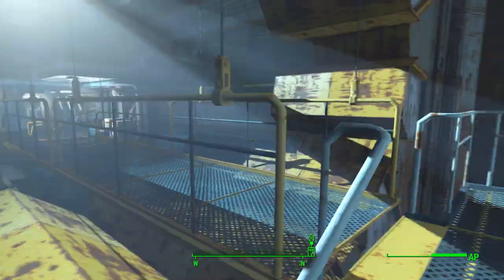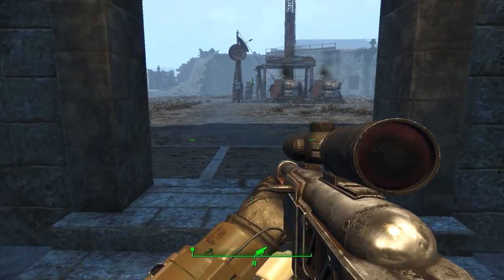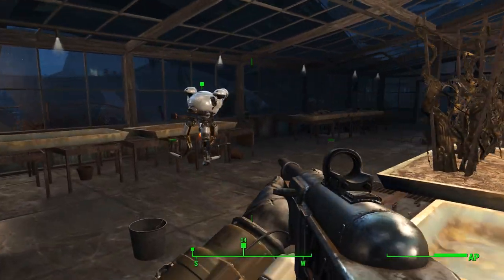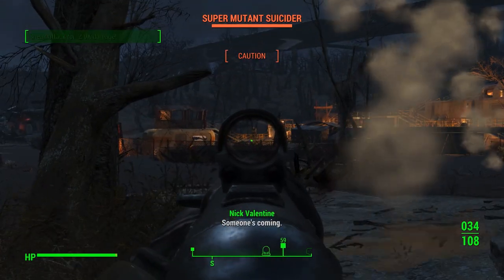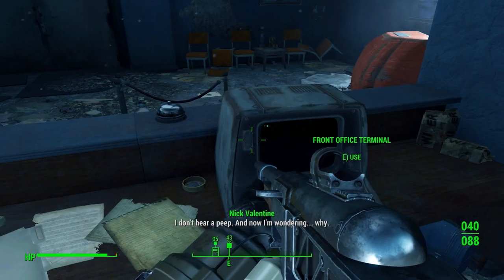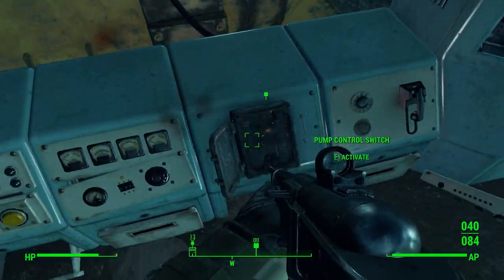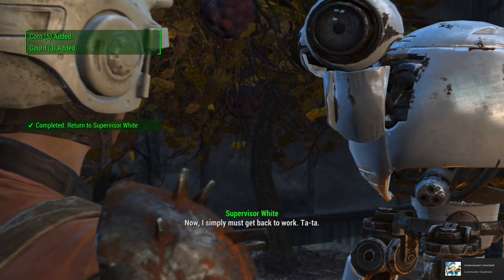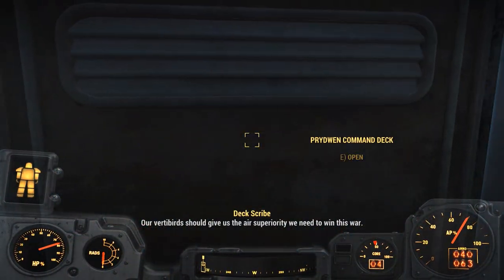Fallout 4 Gameplay Walkthrough Part 37 – “OVERSEER’S GUARDIAN UNIQUE WEAPON/BEST COMBAT RIFLE!”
Welcome to my Fallout 4 Gameplay Walkthrough! Join me as we embark upon the world of Fallout 4 and all the adventures that that will encompass! Power Armor, Insane Weapons, Building our own Town / Settlement, and TONS more will happen as we enjoy the lovely game known as Fallout 4 ;) Time to get our hands on the Overseer’s Guardian, a Unique Weapon that is arguably the Best Combat Rifle in the game! It’s location? None other than Vault 81!

What is Fallout 4?

Key Features:
• You’re S.P.E.C.I.A.L!